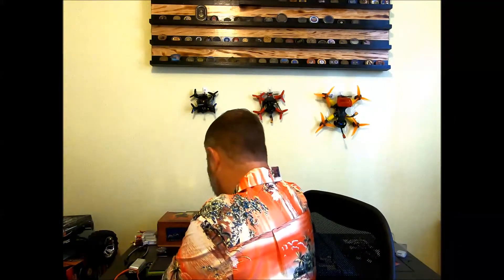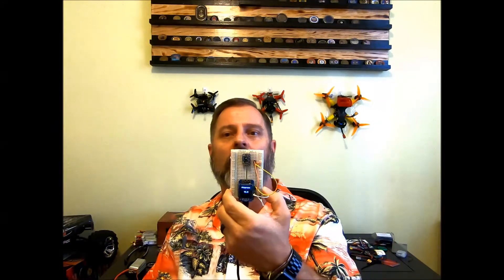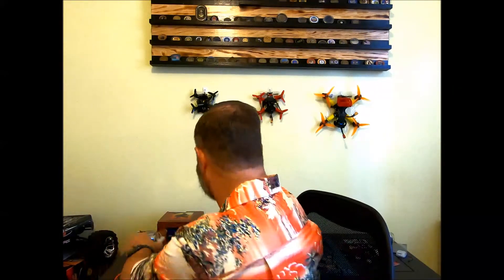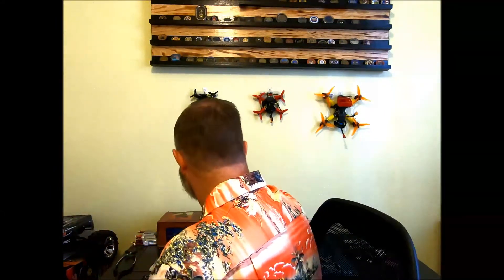Merry Christmas!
What do you do when you're not doing drone-related "stuff"?
I feel like I grew out of my Arduino Uno, got tired of com port issues with Adafruit boards.  I'm using the Wemos/Now LOLIN ESP8266 and ESP32 boards.  They work great with the Arduino.IDE and so far have not had any issues with Micropython usingThonny.IDE interface.

GoPro Hero 7 Black settings
Resolution 2.7K | 24fps  Linear
Stabilization: Auto  Protunes: OFF  Shutter: 1/120